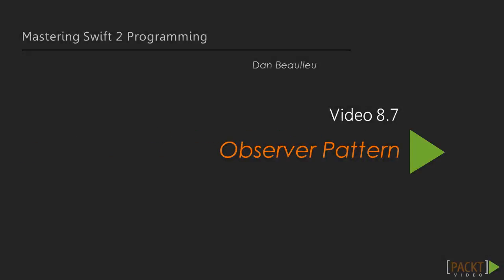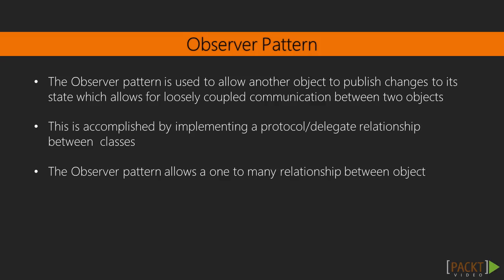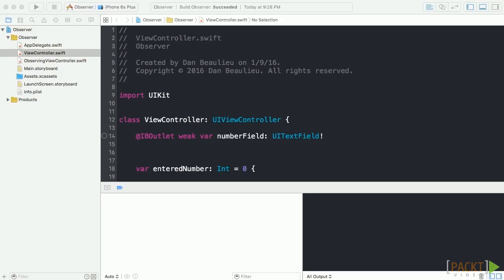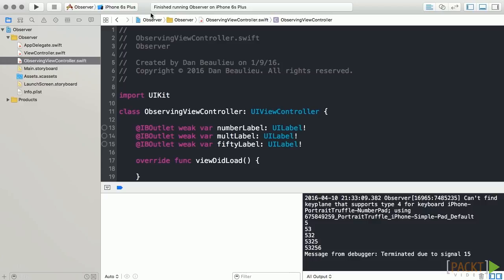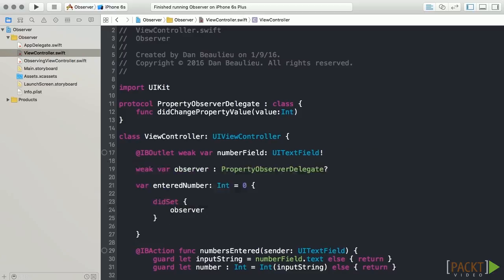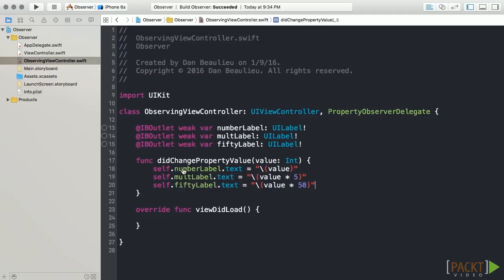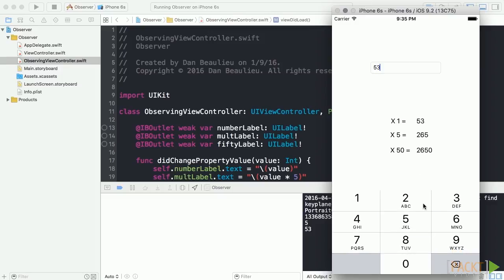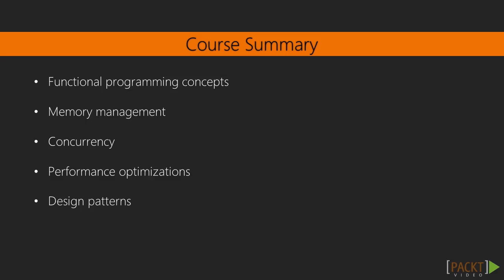114 - Observer Pattern.mp4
114 - Observer Pattern.mp4